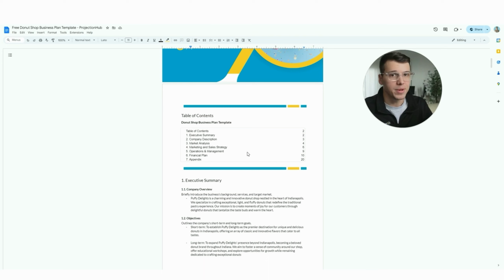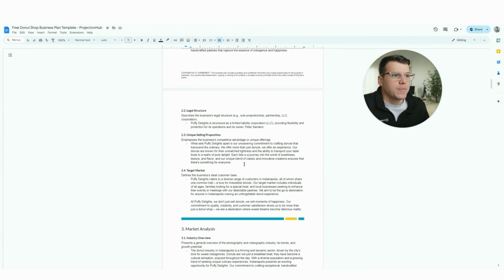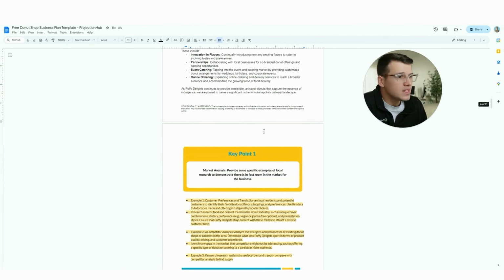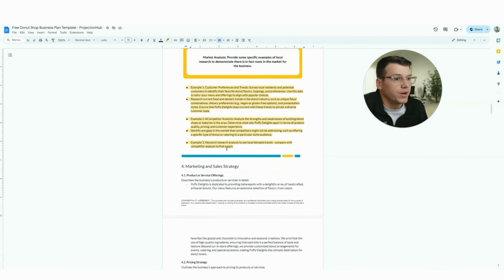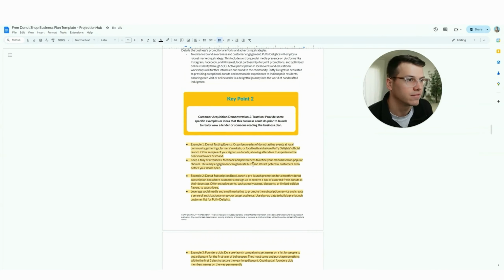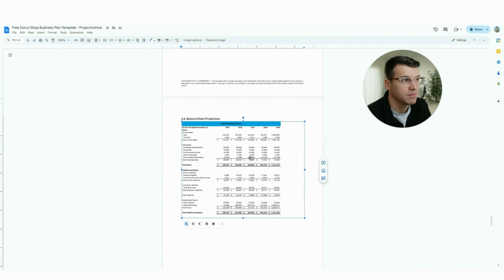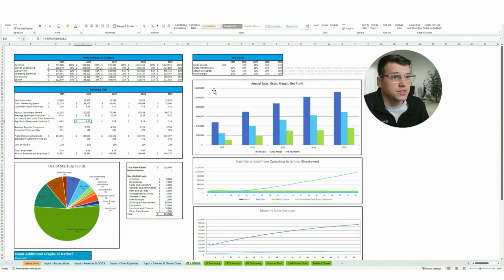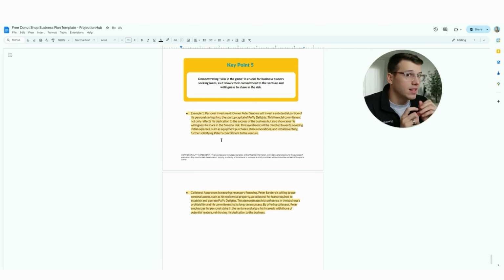Donut Shop Business Plan: 5 Keys to Loan Approval (+ Free Template)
The foundation of a compelling donut shop business plan lies in understanding not just the nuts and bolts of the business itself, but also the financial projections, market analysis, and strategic planning necessary to thrive in a competitive landscape. Here's a comprehensive guide of how to approach writing your donut shop business plan, incorporating key insights from industry experts.

00:00 - Introduction
08:09 - Key Point 1: Demonstrating market opportunity
14:13 - Key Point 2: Showing concrete customer acquisition strategies.
18:22 - Key Point 3: Highlighting relevant industry experience
23:40 - Key Point 4: Ensuring financial projections are realistic
25:43 - Key Point 5: Preparing to demonstrate 'skin in the game'